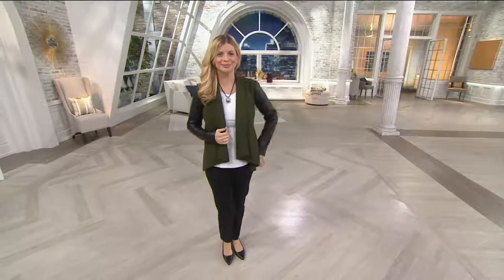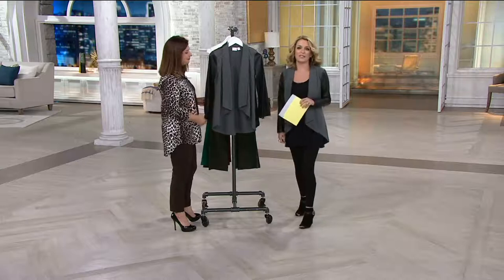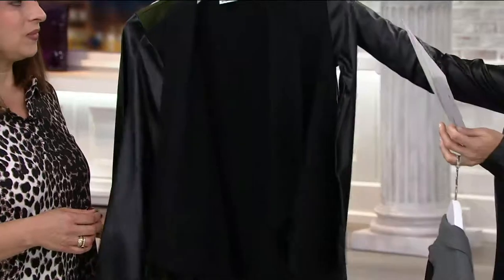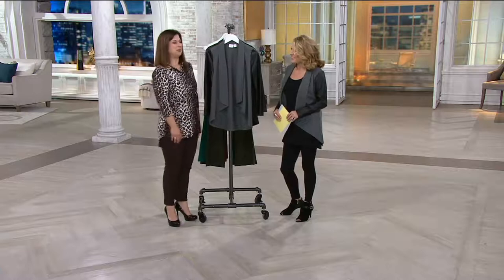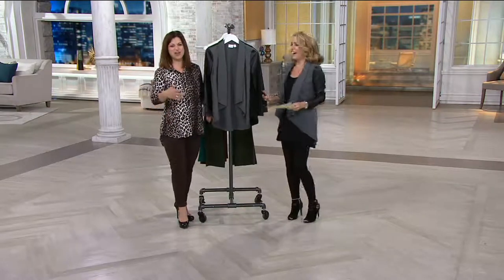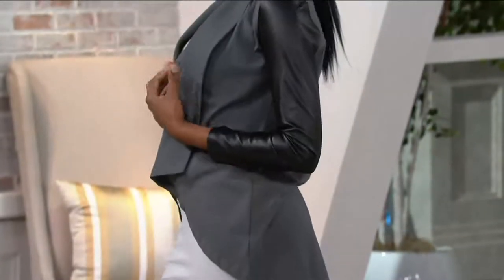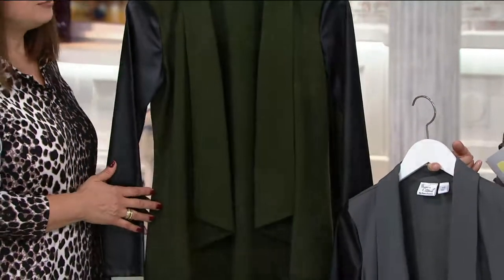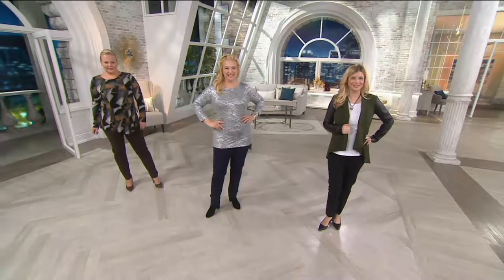Women with Control Knit Jacket with Faux Leather Sleeves on QVC